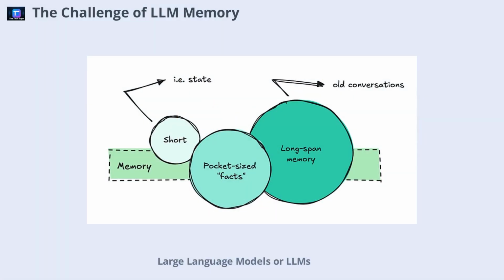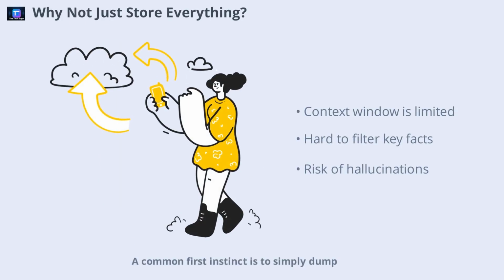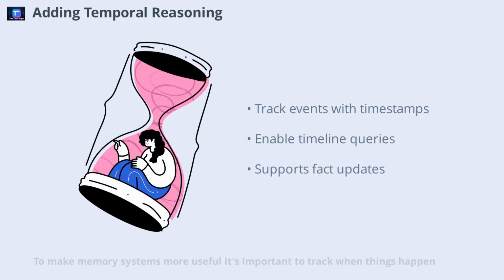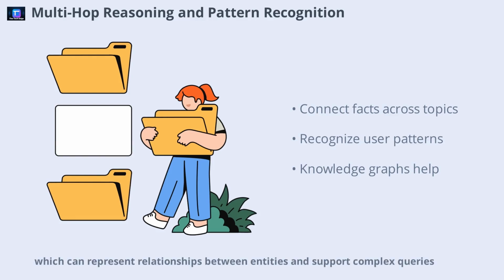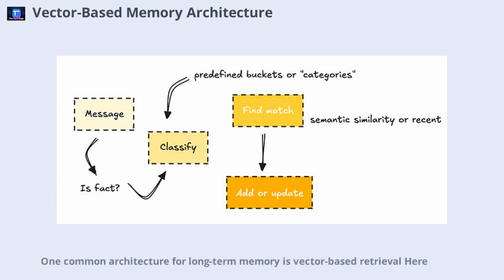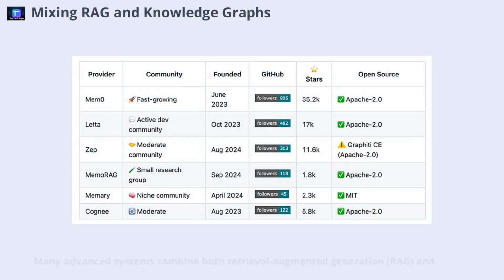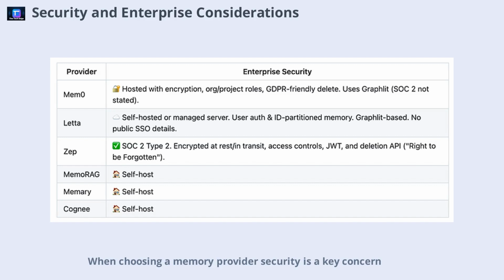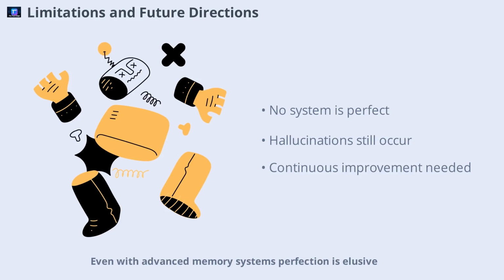AI Agent Development - Implementing Long Term Memory | Tech Edge AI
In this video, we explore how to give AI agents real memory — the ability to remember, reason, and evolve over time. Learn how long-term memory systems transform traditional LLMs from stateless text generators into intelligent, context-aware agents.

🚀 What You’ll Learn:

Why LLMs (like GPT) struggle with memory

How to design short-term vs long-term memory for AI agents

Retrieval-based and knowledge graph architectures

How vector databases, semantic search & RAG work together

Tools like Mem0, Zep, and Letta for implementing long-term memory

Balancing accuracy, scalability, and cost in agentic systems

Real-world challenges like hallucinations, latency, and data bloat

💡 Whether you’re a developer, researcher, or AI enthusiast, this guide will help you understand the frameworks, trade-offs, and architectures that make Agentic AI possible.

📚 Based on the article by Ida Silfverskiöld (Data Science Collective)